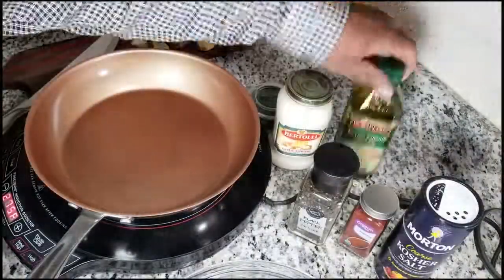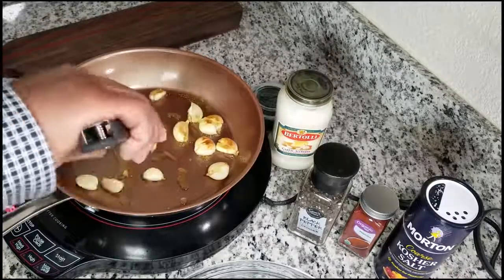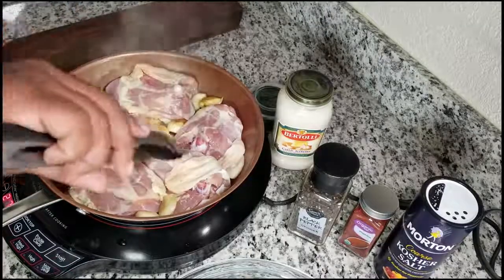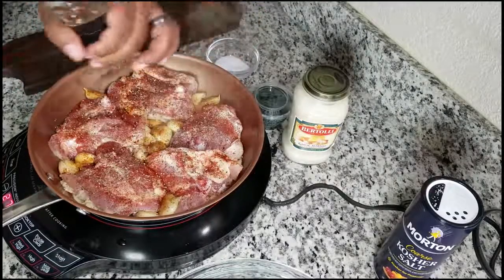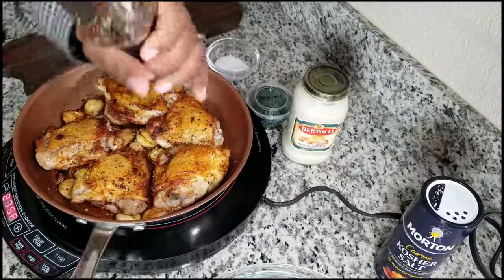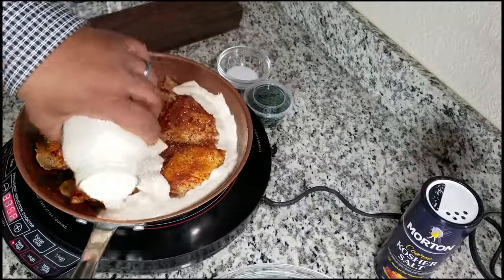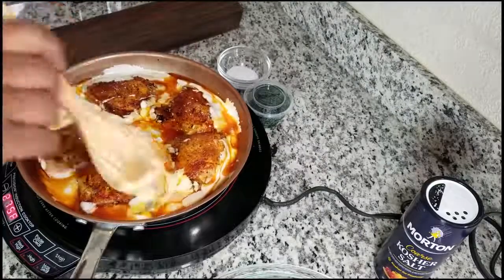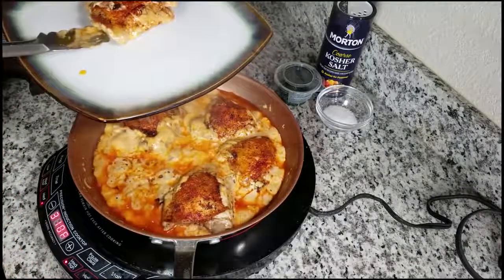Spanish food recipes easy to make-Creamy Garlic Alfredo Chicken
Get Your FREE Cookbook

 Spanish food recipes spanish food recipes easy to make
 This is possibly the most

iconic of all Spanish foods You'll see how to make Spanish Rice with just a

handful of ingredients, one pot, and a few simple ingredients

Instead of driving through for fast food, I made a list and a plan for quick and

easy meals to make at home

Learn how to do anything with wikiHow, the world's most

for tourism in Spain: typical spanish dishes, products and spanish recipes Spanish

Chicken with Chorizo and Potatoes Spanish Chicken and Chorizo Tray Bake